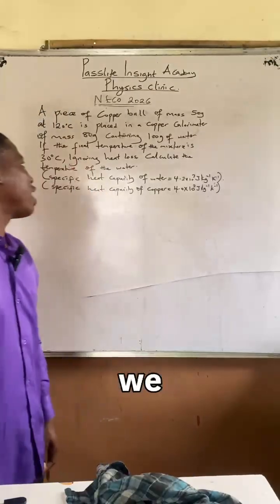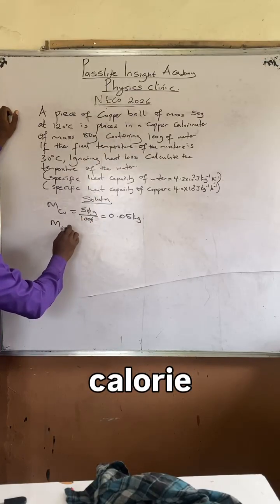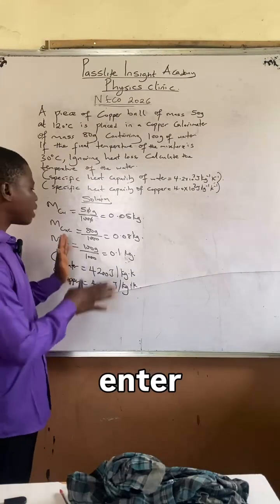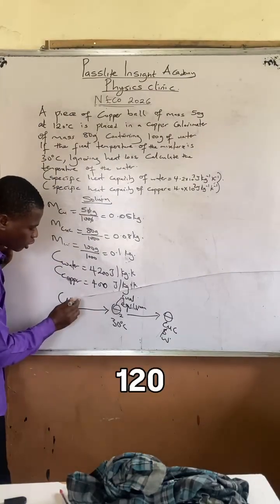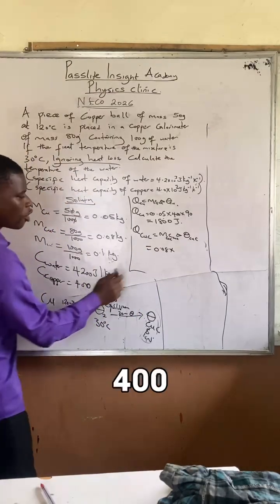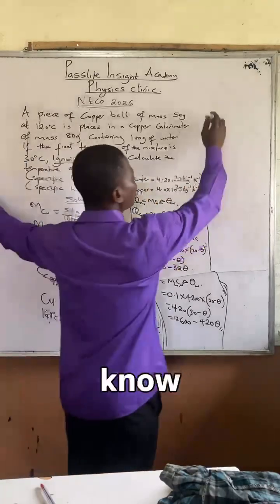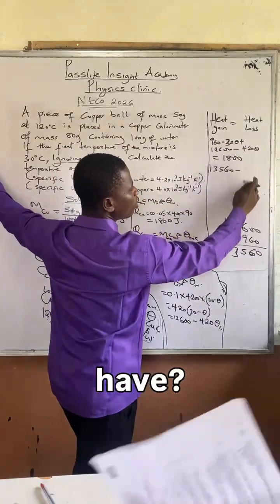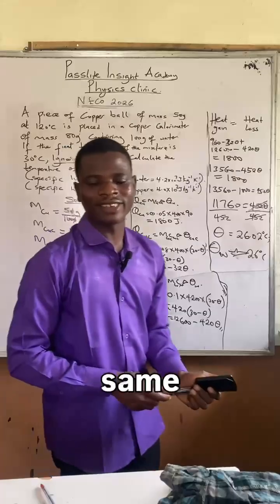NECO 2026 Physics | Heat Energy Calculation Solved Step-by-Step | Exam Tutorial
Struggling with Heat Energy questions? In this video, I solve a NECO 2026 Physics Heat Energy calculation step by step, explaining the method clearly so you can solve similar WAEC, NECO, and JAMB questions confidently.